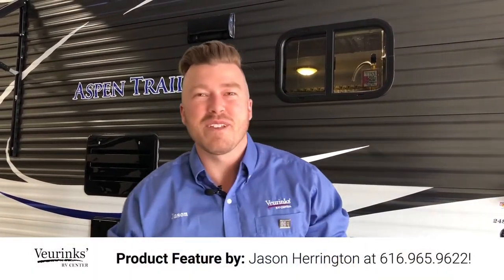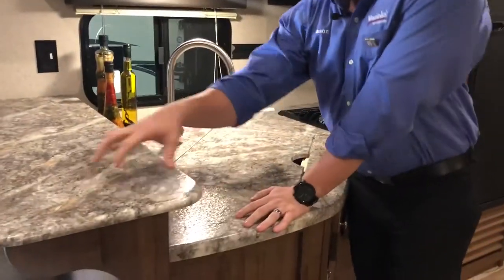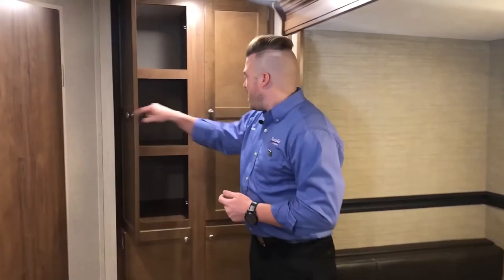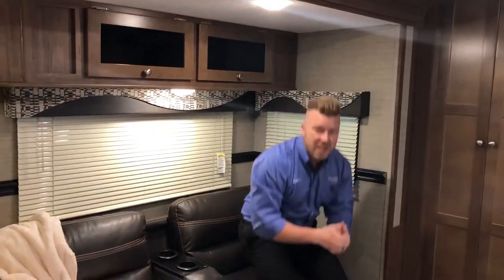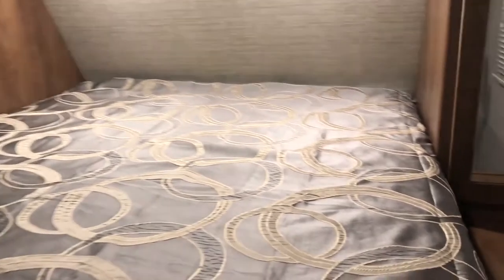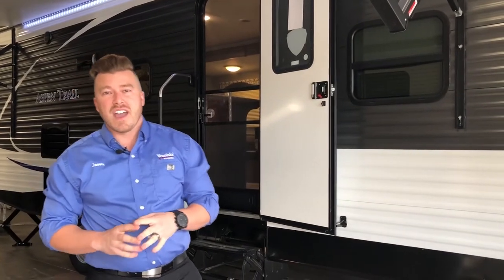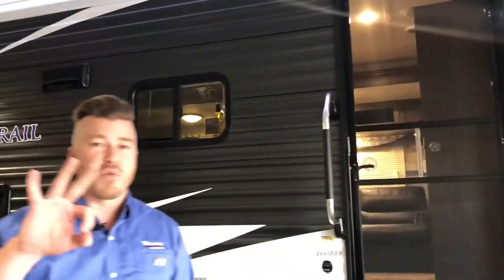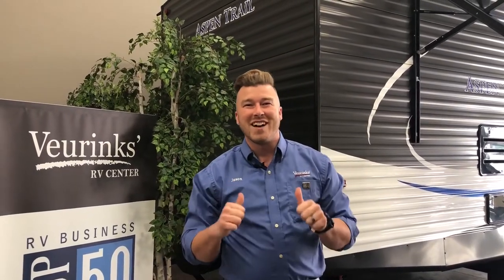2018 Dutchmen Aspen Trail 2480RBS | Rear Bath Travel Trailer | Veurinks' RV Center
The ALL NEW 2018 Dutchmen Aspen Trail 2480RBS is here at Veurinks' RV Center! Salesman, Jason Herrington, wants to give you a sneak peek inside this new RV.

Check out the spacious and open Rear Bath Floor Plan, along with the upgraded and modern finishes. The Kitchen is the perfect spot to whip up your delicious meals and entertain your guests that visit you while you are RVing. This Aspen Trail gives you more than you expect. Tune in! Don't forget to check out the Exterior Kitchen...

Experience the trailer of your dreams. Want the Best Price, Trade Appraisal or an Easy Hassle Free Payment Quote right now?

Click For the Complete List on this 2018 Dutchmen Aspen Trail 2480RBS

Connect with Veurinks' RV!

"Family Owned & Operated, Serving West Michigan Since 1954!"